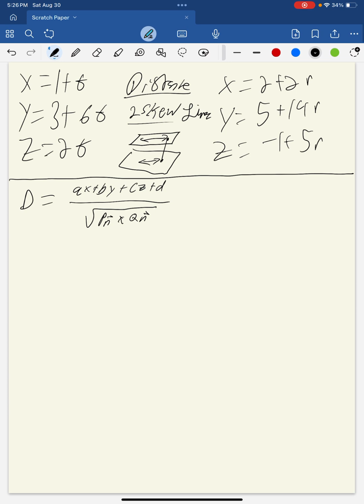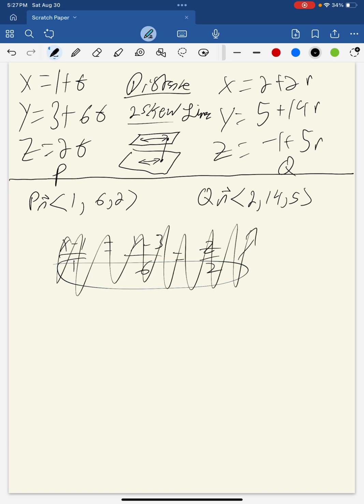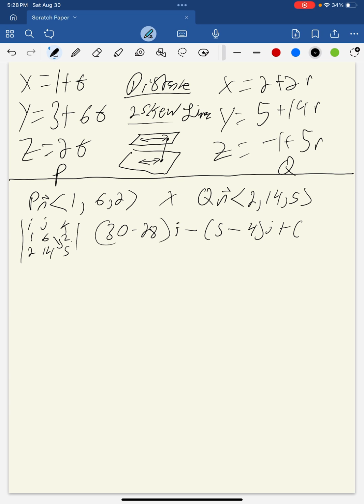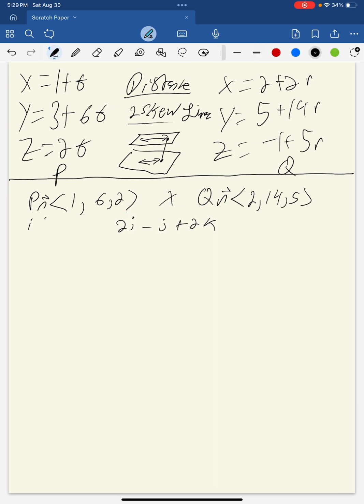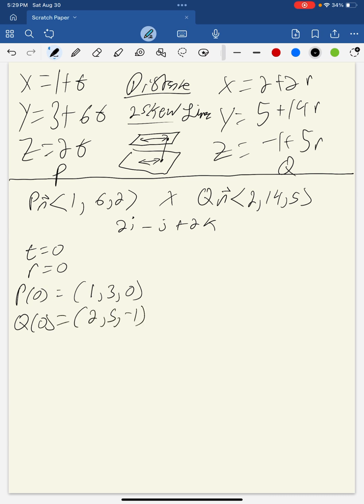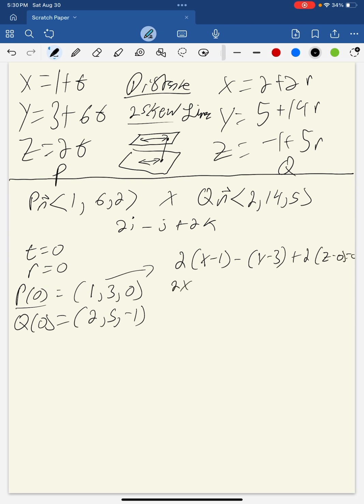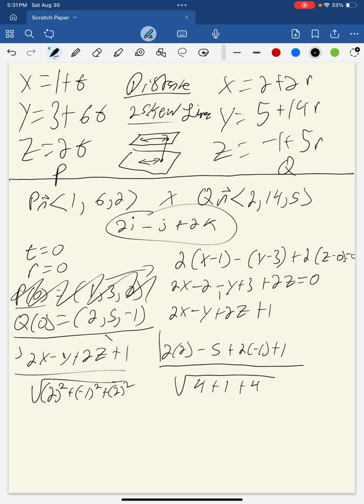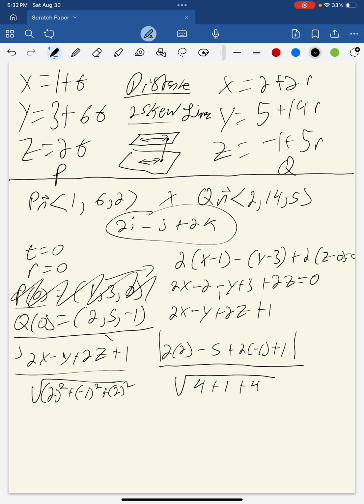Cengage Distance Between 2 Skew Lines Examples/ Calc 3